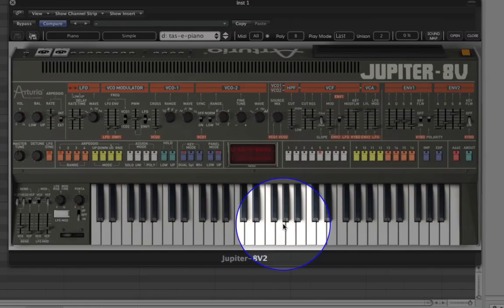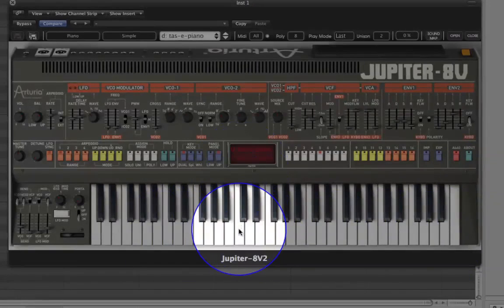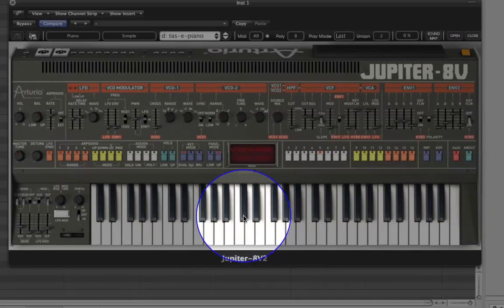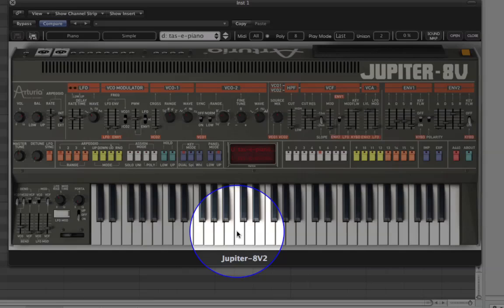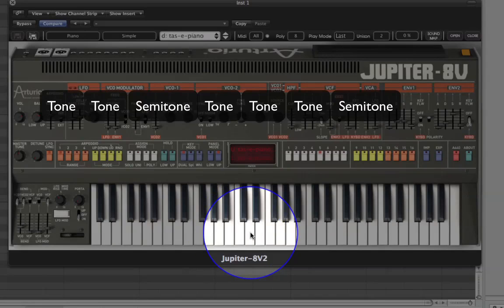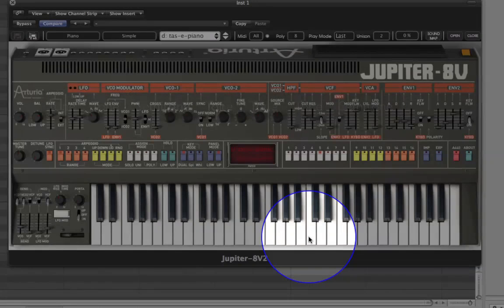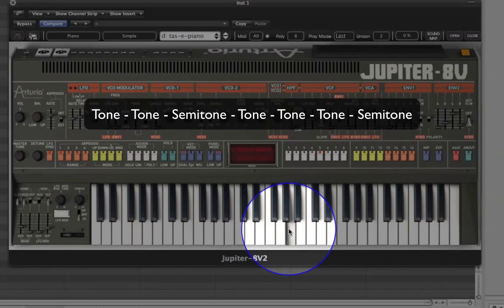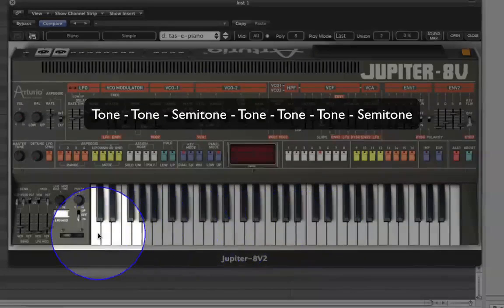Fundamenta2 01 Session 01 Introduction to Scales